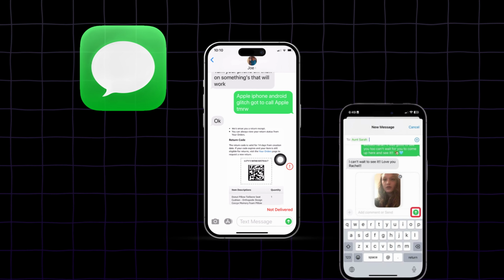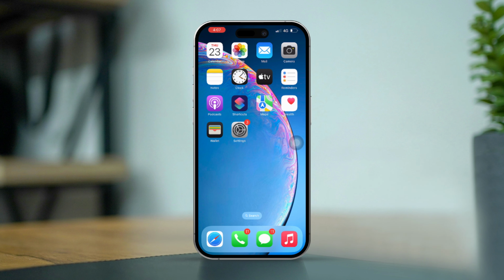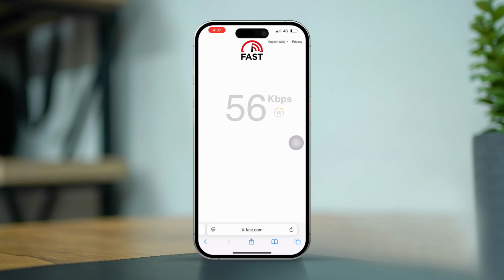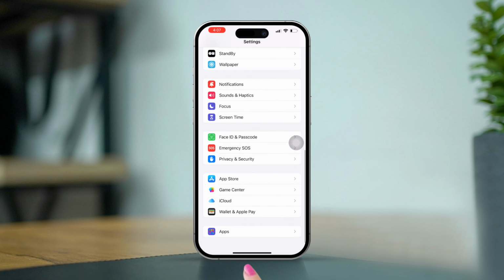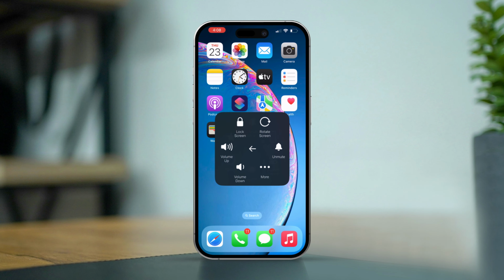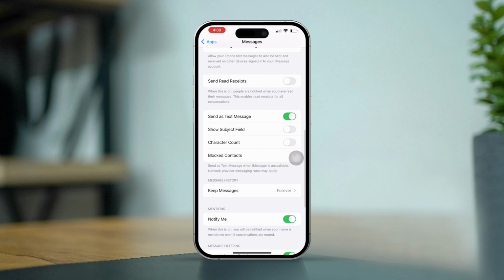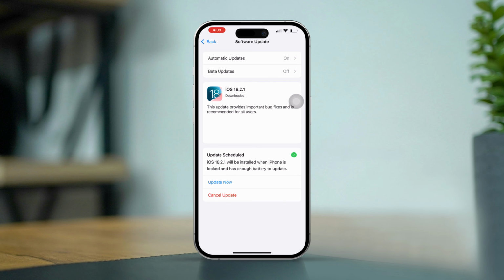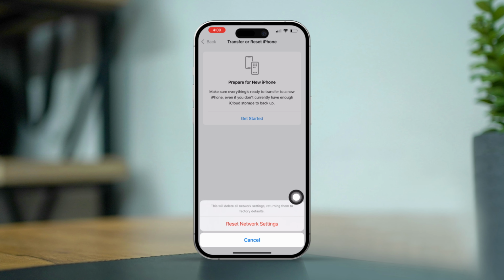How to Fix iPhone Can't Send Pictures to Android | MMS & iMessage Fix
Is your iPhone unable to send pictures to Android users? Don’t worry! If your MMS messages aren’t working, iMessage isn’t delivering photos, or texts are going through but images won’t send, I’ve got the fix! In this video, I’ll show you step-by-step methods to enable MMS messaging, check cellular data, reset network settings, and troubleshoot carrier issues. Follow this guide to successfully send pictures from iPhone to Android!